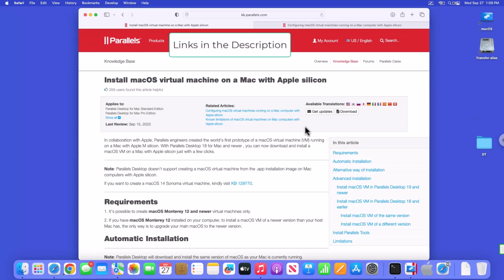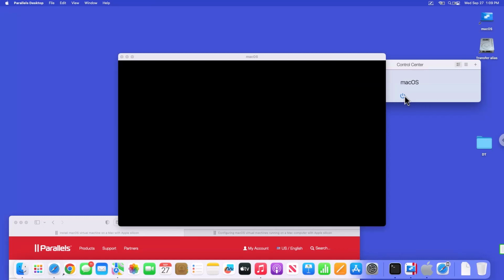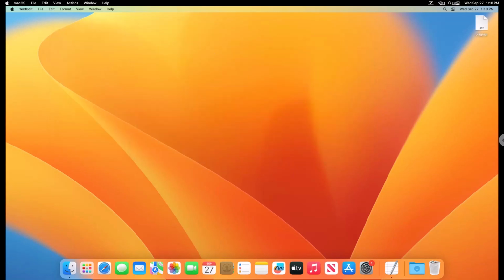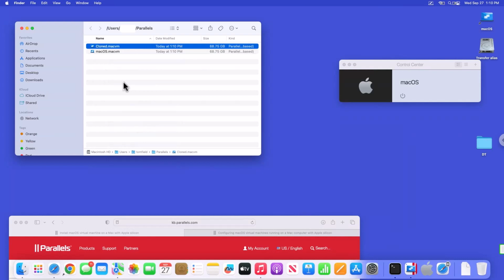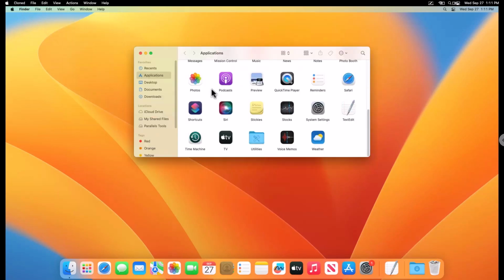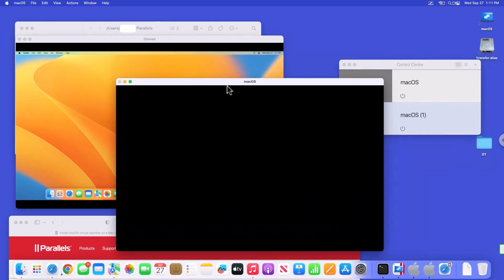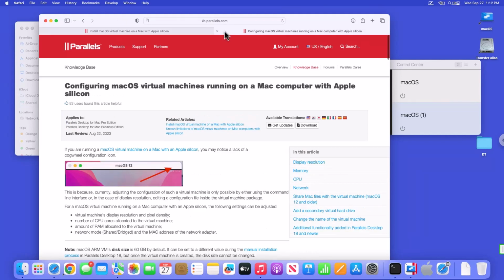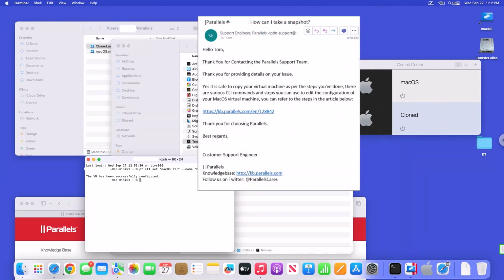Capturing a snapshot of a macOS VM on Apple silicon with Parallels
Do you need snapshots of a macOS VM running on Apple silicon?

This video shows how to take those snapshots.  You can this method to roll a machine back to a pristine state (for testing an installer, for example.)  Or to grab a snapshot of a particular machine state.

These snapshots are 60 gigs each, but if you use the manual VM creation process (see the first link below), you can shrink them to a much smaller size.